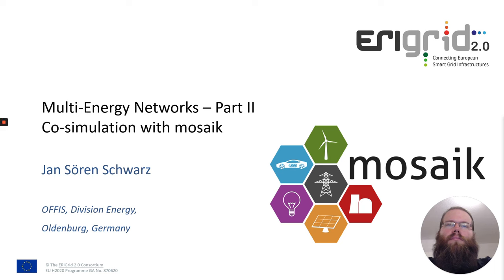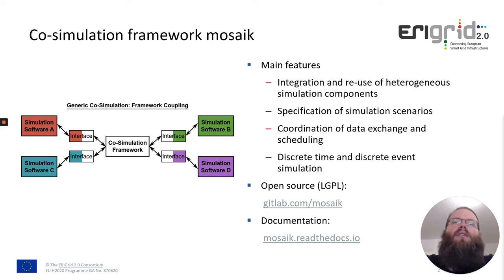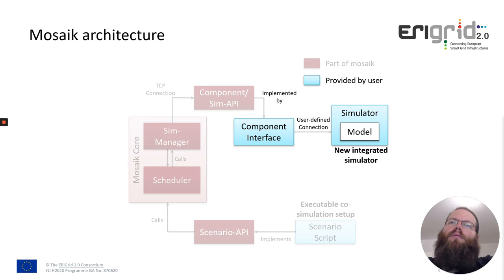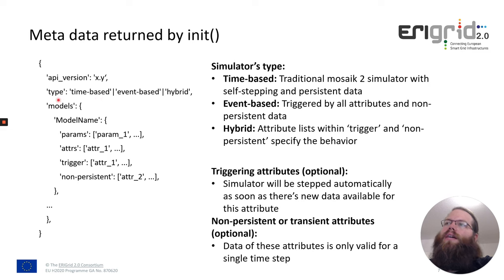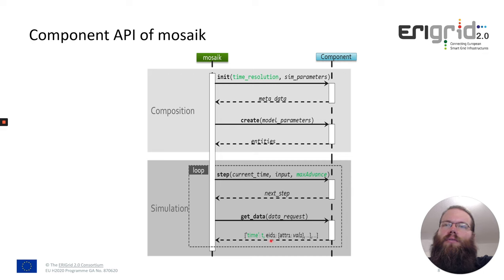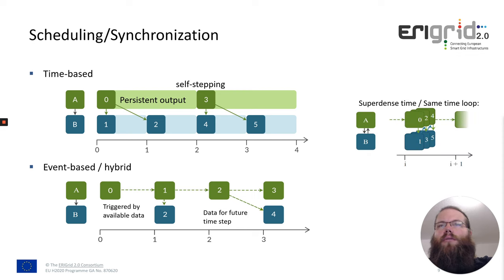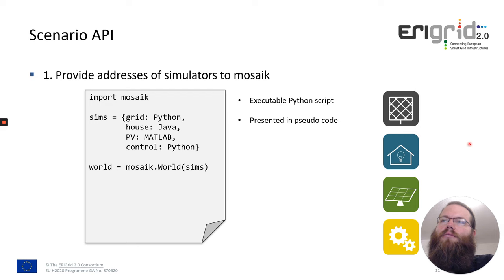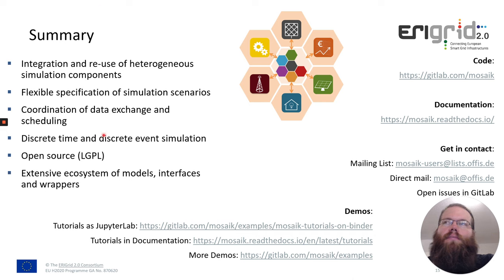Multi-energy networks part II: Co-simulation with mosaik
Multi-energy networks part II: Co-simulation with mosaik by Jan Sören Schwarz (OFFIS Institute)

In the second part of the H2020 ERIGrid 2.0 project webinar series on Multi-Energy Network, you'll learn about the basics of using the Mosaik framework for co-simulation.